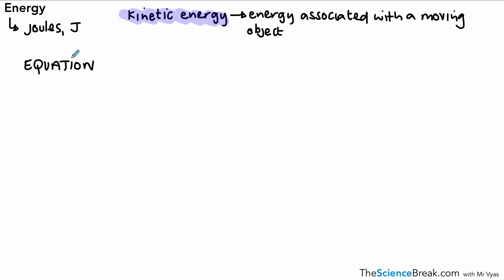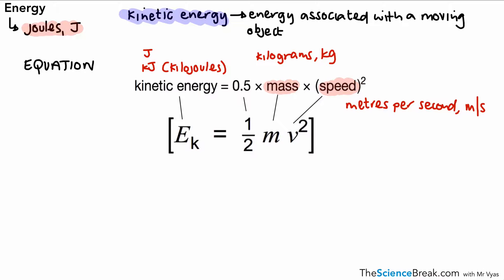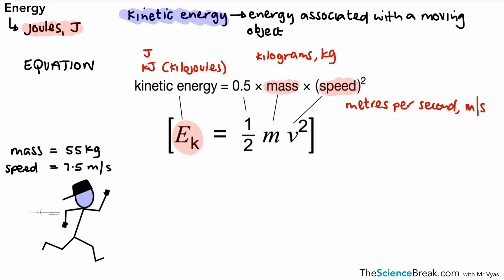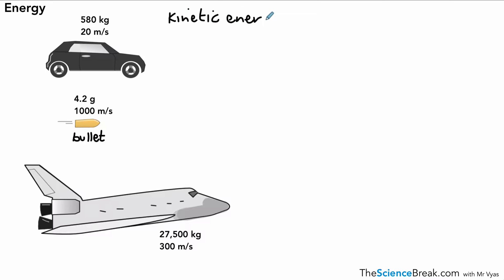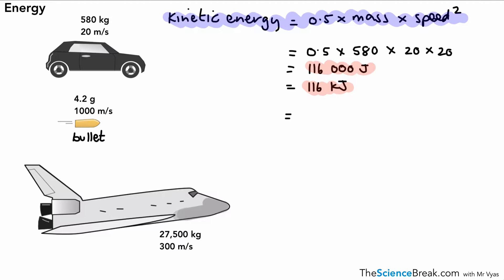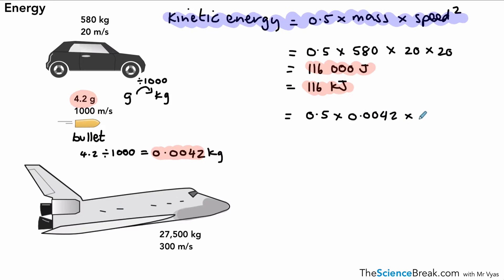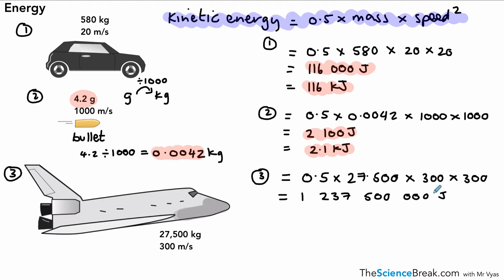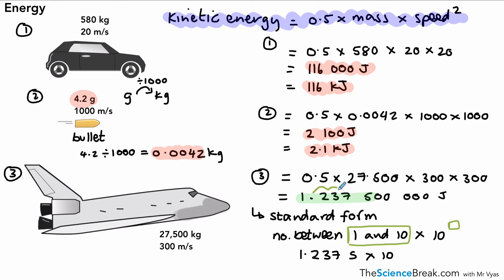AQA GCSE Physics: Kinetic Energy Explained | Equation and Examples for Grades 1–9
Master Kinetic Energy for your AQA GCSE Physics exams! Learn how to calculate kinetic energy using the formula, with clear examples to help you understand the relationship between mass, velocity, and energy. This video is perfect for both Higher and Foundation students aiming for grades 1–9. Get exam-ready with this essential revision guide!